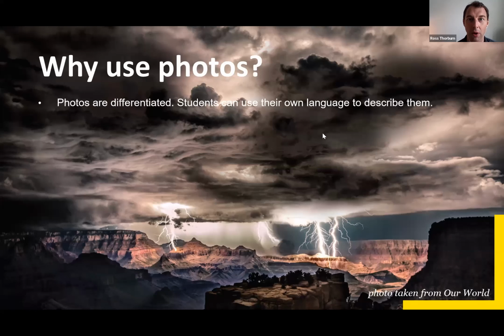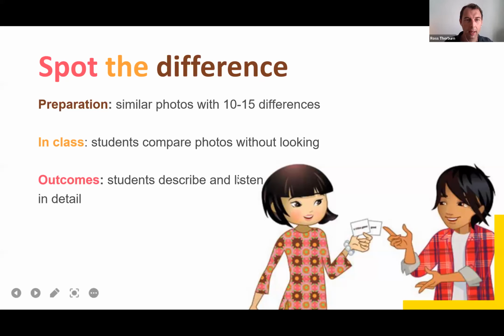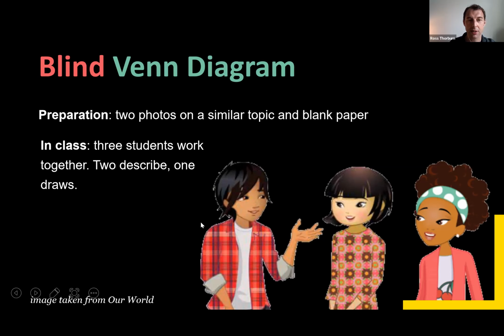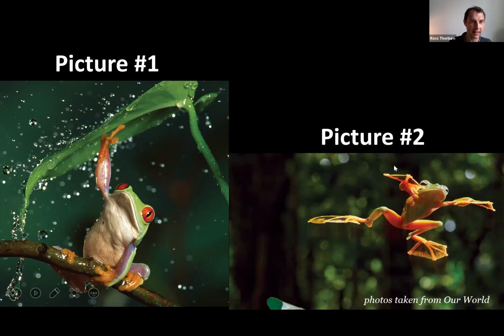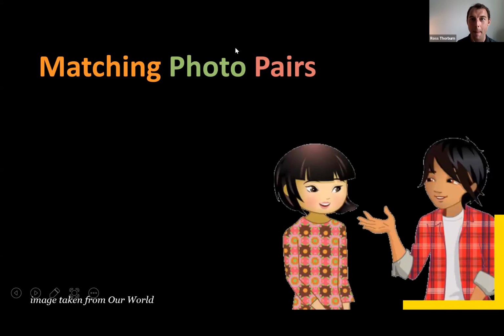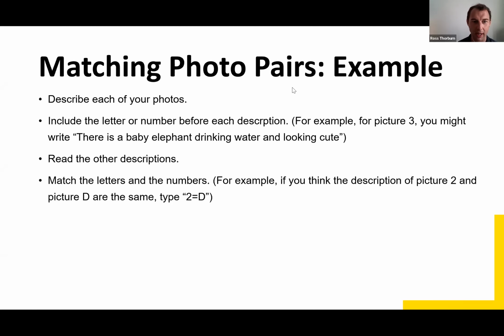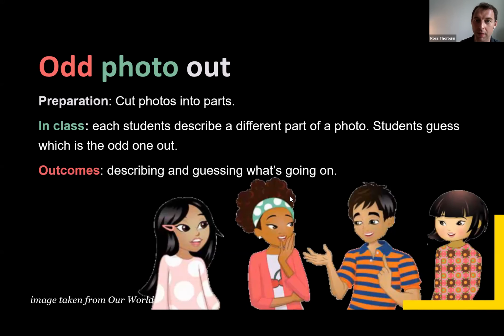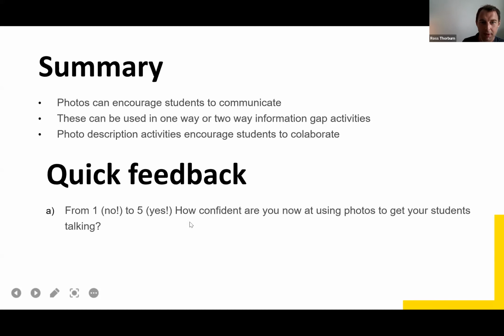Ready, snap, talk! Engaging Students with Authentic Images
Photos are amazing tools for education, providing authentic content that is visually engaging and appealing, and can even tell a story. And today, photos are easier to access (and take!) than ever before, offering a huge variety of resources for teachers. This makes photos ideal for bringing variety into your classes and encouraging communication. In this session, you will describe photos and speculate about what’s going on in photos. You'll talk about which photos you like and dislike, and even lie to your classmates about photos! We’ll use photos to practice listening, speaking, reading, and writing. Our examples are aimed at upper primary students, but teachers who teach lower primary students can easily adapt these for their students.